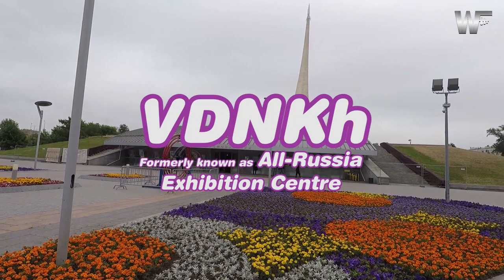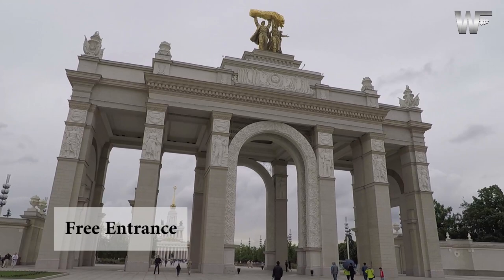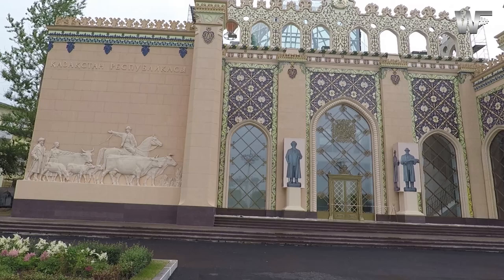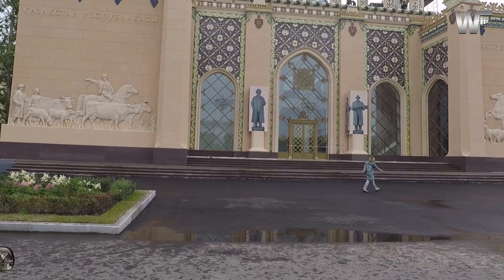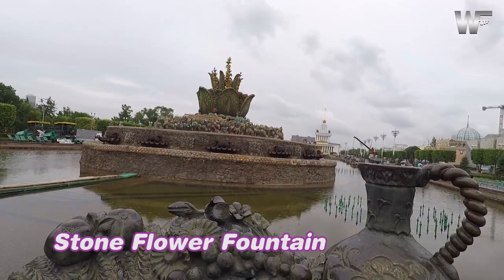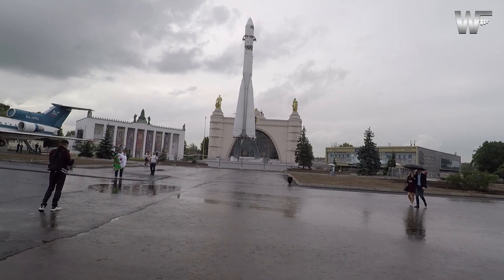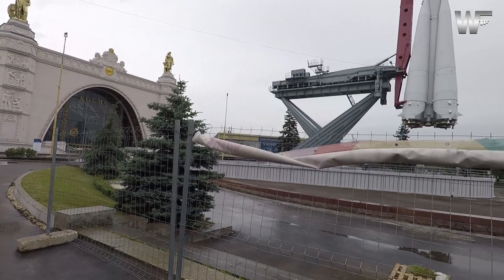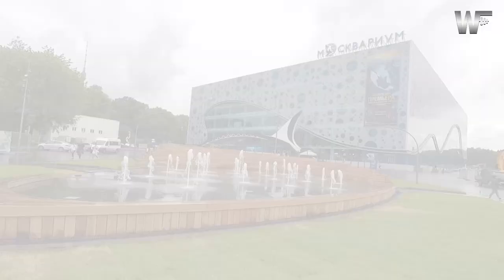VDNKh Park (Moscow) | Achievements of the Soviet Union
VDNKh stands for “Exhibition of achievements of the national economy” formerly known as All-Russia Exhibition Centre.
It was constructed in 1930s & created to showcase the achievements of the Soviet Union.